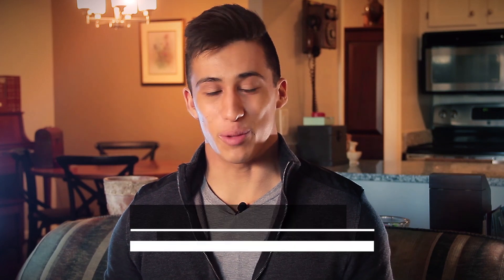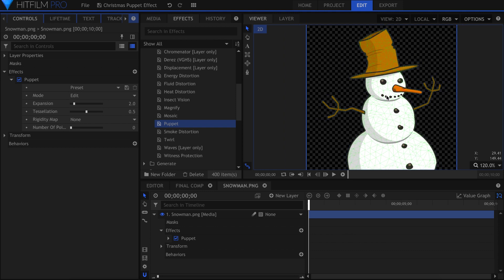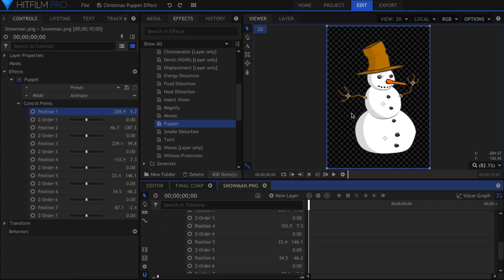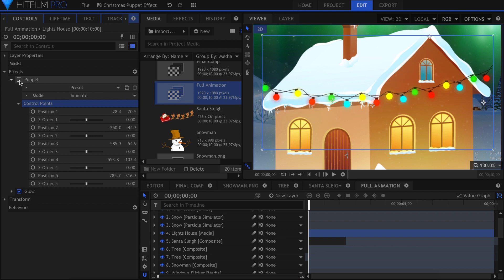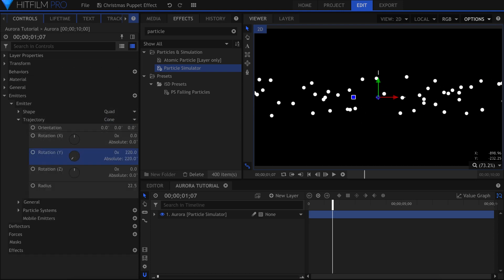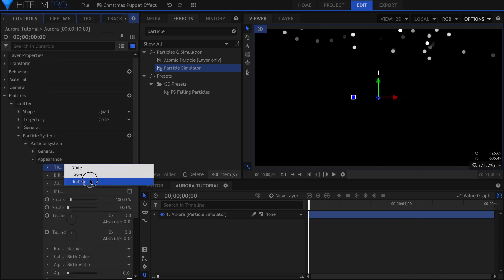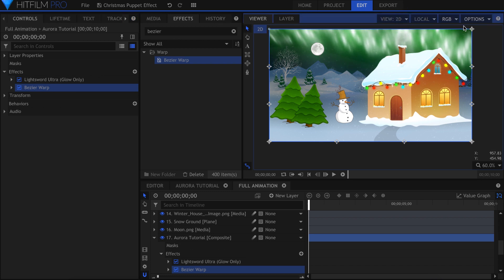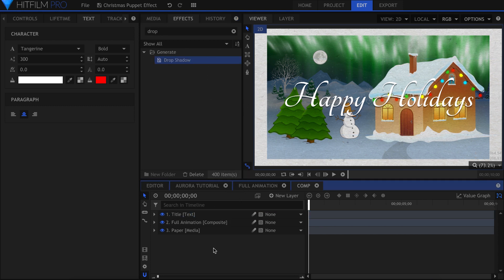How to use the Puppet tool | HitFilm Pro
The latest version of HitFilm Pro comes with a number of great new features, including the HitFilm Puppet Tool! It's the most wonderful time of the year and Javert is showing you exactly how this funky feature functions in this festive themed tutorial.

All the art assets we used can be found below...